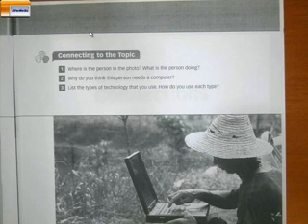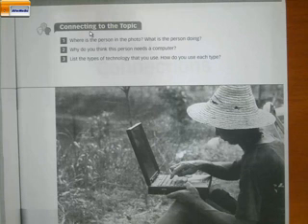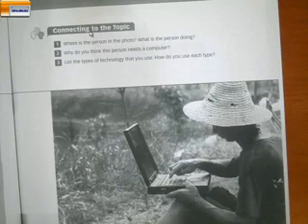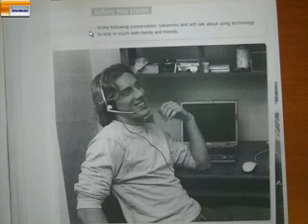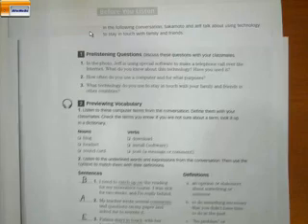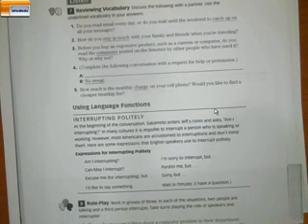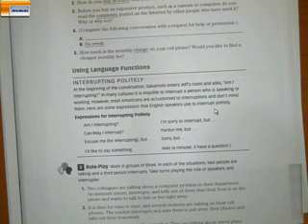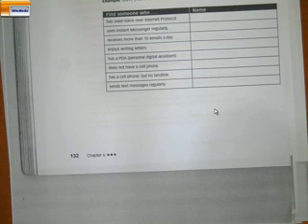English Listening and comprehension KFU, Dr. Allen William Probst 11